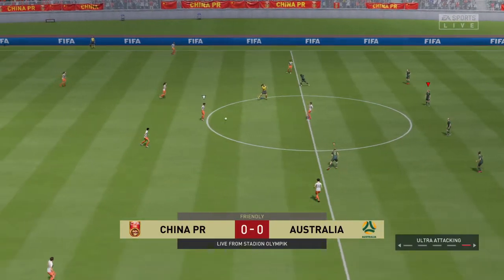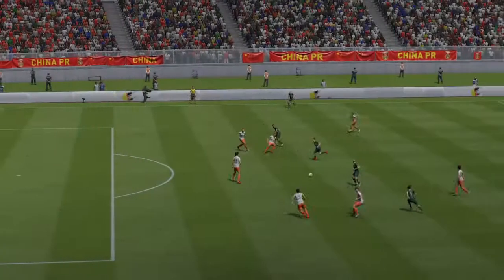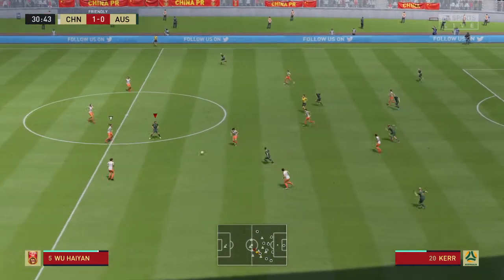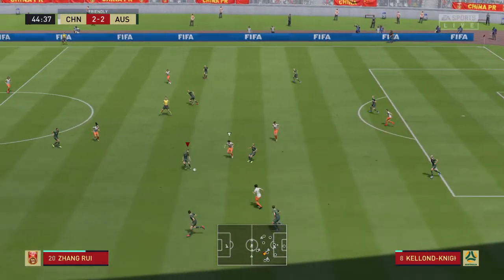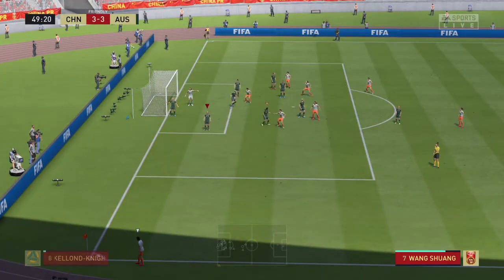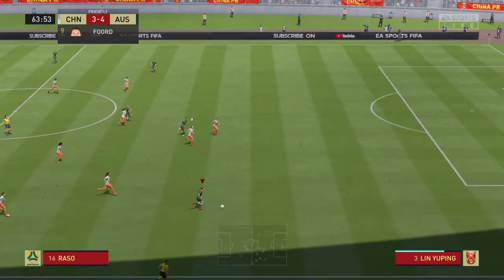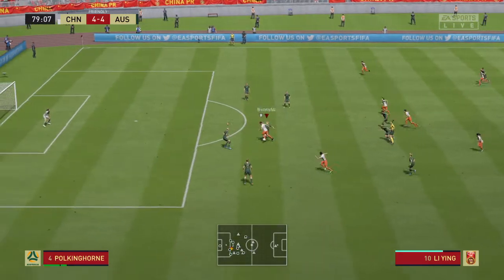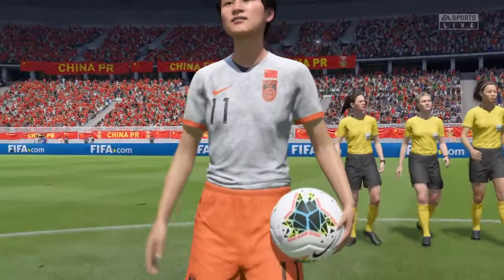WOW CHINA'S WOMENS INTERNATIONAL TEAM HAS SOME POWER FIFA 20